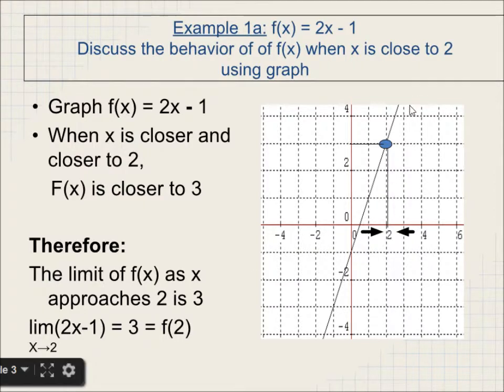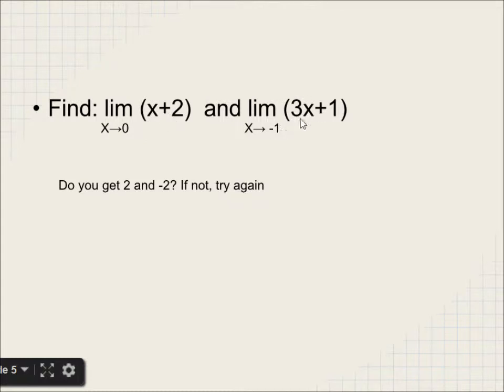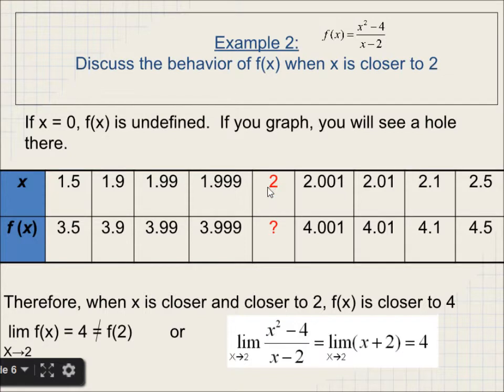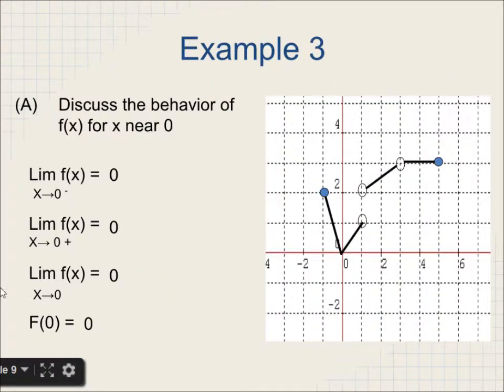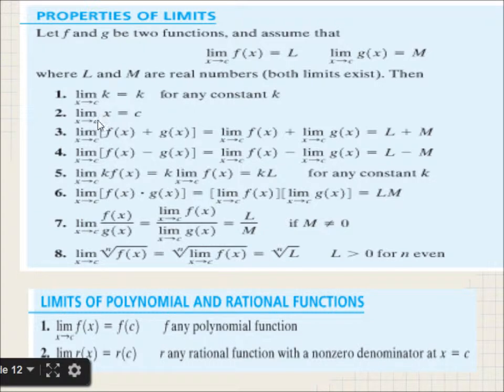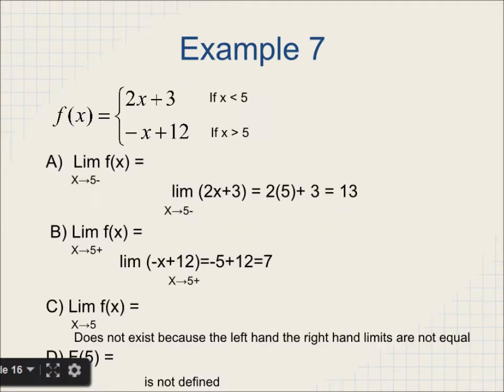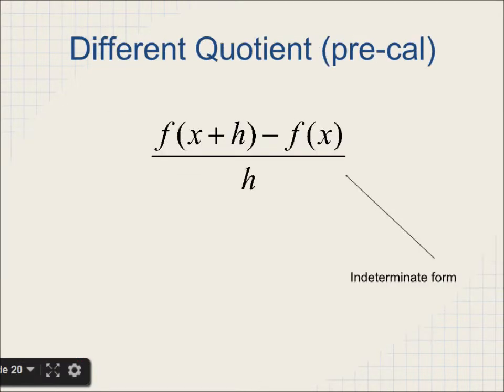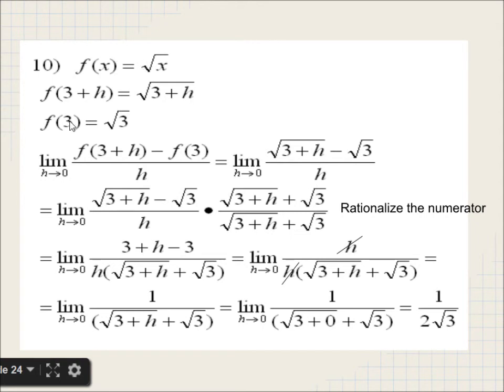Limits Tutorial | Introduction to limits | Direct Substitution & Properties of Limits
● Use the definition of a limit to estimate limits.
● Determine whether limits of functions exist.
● Use properties of limits and direct substitution to evaluate limits.